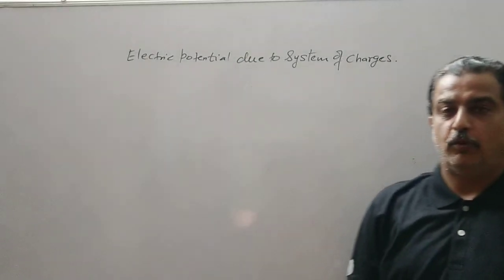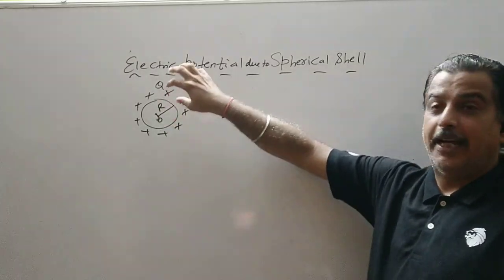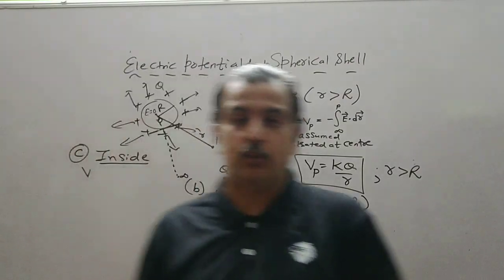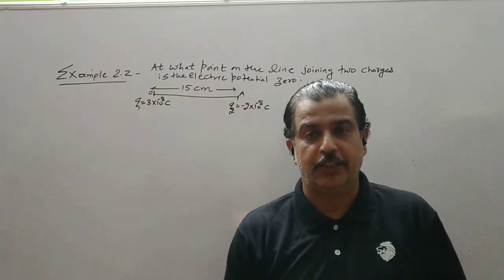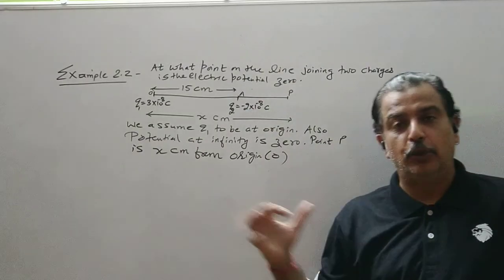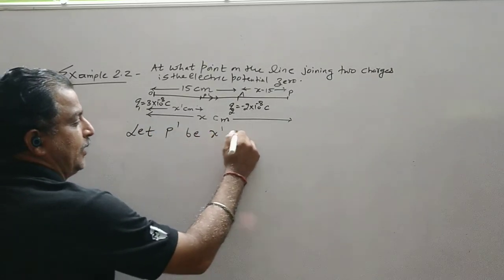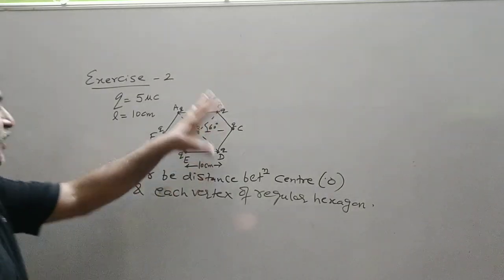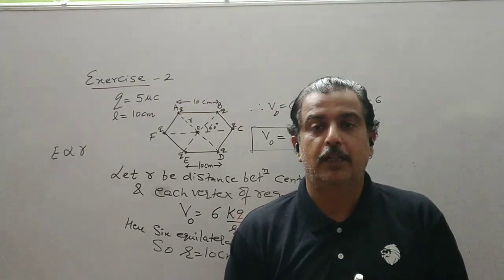Electric Potential Due system of charges,shell, illust 2 Exercise 2,6 | Class12 | Chap -2 | Lec-05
ANIL NARANG  lecture 39